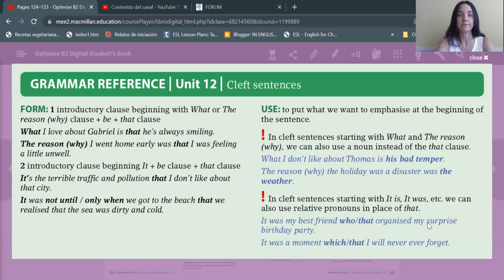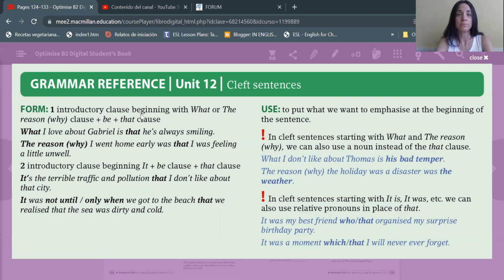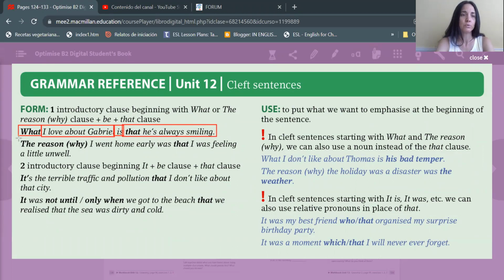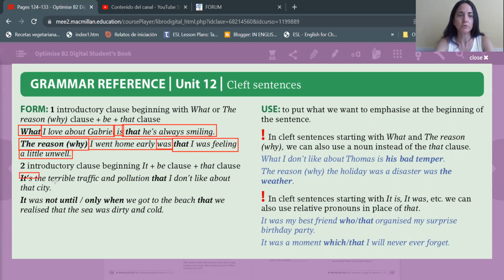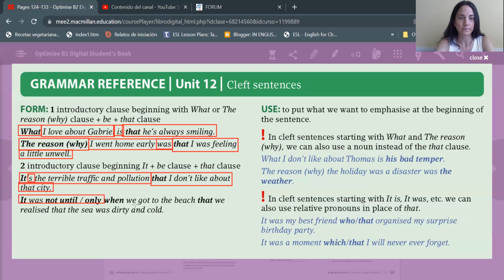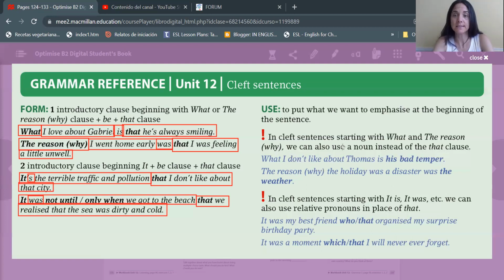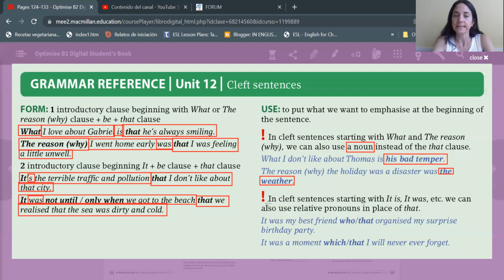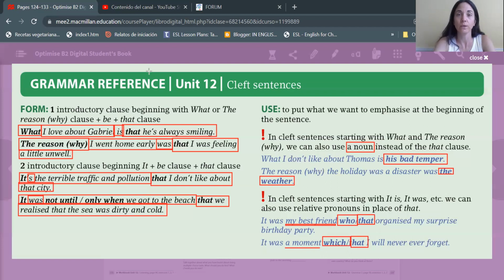OPTIMISE B2 UNIT 12 GRAMMAR 2 CLEFT SENTENCES